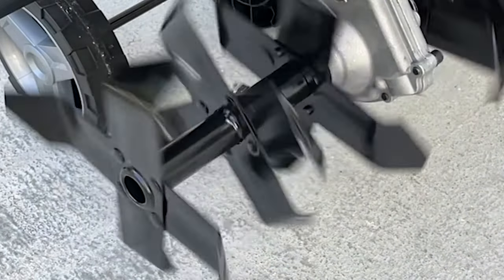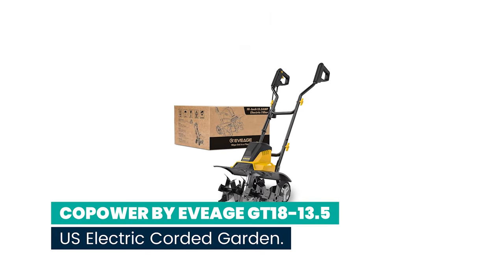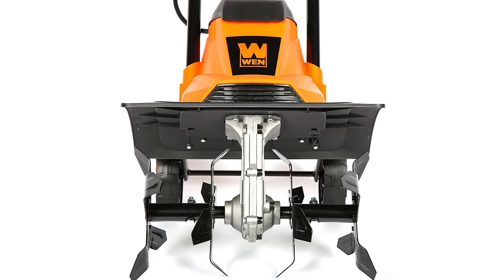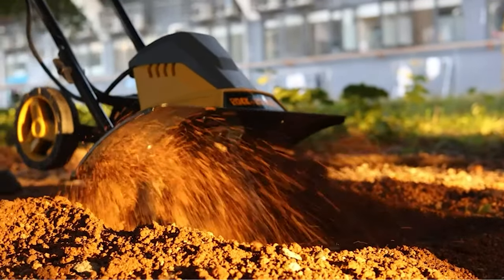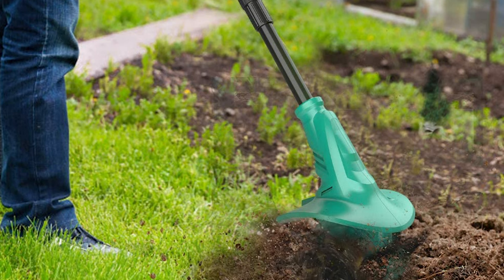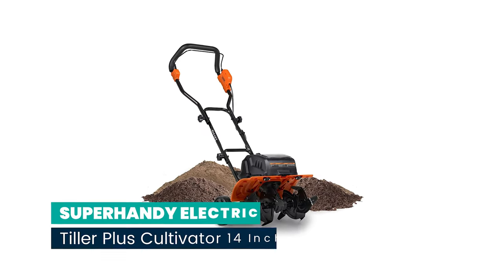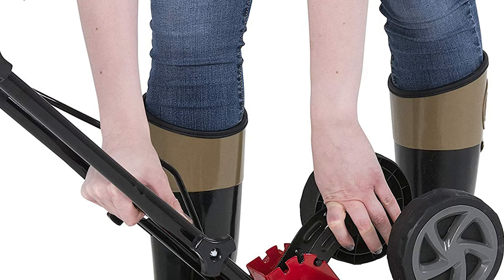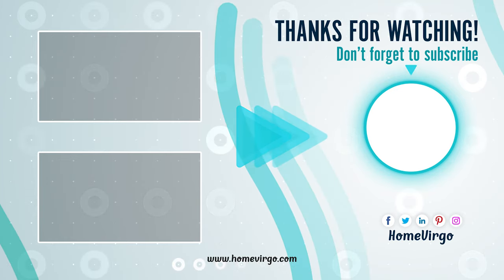✅ Top 10 Electric Cultivator for Big Garden– Extreme Need!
✅ Healthy and loose soil is an unquestionable necessity in any garden. Unfortunately, transforming hard, compacted soil into the growing environment plants crave can require a lot of manual effort. especially if it’s a brand-new plot that’s never been graced by a gardener’s loving touch. That is, unless you use a rototiller. A rototiller uses a series of blades to loosen and aerate hard soil, allowing for proper drainage to maintain adequate moisture and keep plants hydrated.

Best Electric Cultivator List (Check The Links Below)

Best Seller in 2023

0:00​​ - Introduction: Best Electric Cultivator Reviews 2023

0:48 - 🔟 Best Quality Electric Cultivator: "Snapper XD 82V MAX Cordless Electric Cultivator with 10-Inch Tilling Width

1:50 - 9️⃣ Budget Friendly Electric Cultivator: COPOWER by EVEAGE GT18-13.5US Electric Corded Garden

3:04 - 8️⃣ Professional Electric Cultivator: WEN TC1014 10-Amp 14-Inch Electric Tiller and Cultivator

3:57 - 7️⃣ Consumers Choice Electric Cultivator: EVEAGE Electric 18 Inch Power Tillers and Cultivators Electric

​​5:08 - 6️⃣ Best Effective Electric Cultivator: Rock&Rocker 18-Inch 13.5Amp Electric Tiller, Corded Cultivator

6:18 - 5️⃣ Best Size Electric Cultivator: KIMO Cordless Tiller Cultivator, 20V 280RPM Electric Tiller

7:20 - 4️⃣ Long Lasting Electric Cultivator: Earthwise TC70016 16-Inch 13.5-Amp Corded Electric Tiller/Cultivator

8:43 - 3️⃣ Best Rated Electric Cultivator: SuperHandy Electric Tiller-Cultivator 14" Inch Tilling Width, 4 Tine

9:53 - 2️⃣ Best Runner Up Electric Cultivator: Mantis 3550 Electric Tiller/Cultivator, One Size, Powerful

​​10:52 - 1️⃣ Best Runner Up Electric Cultivator: Sun Joe TJ604E 16-Inch 13.5 AMP Electric Garden Tiller

HomeVirgo ElectricCultivator Electric_Cultivator_in_2023 HomeandGardening, Best Electric Cultivator in 2023, Top Electric Cultivator in 2023, Electric Cultivator Reviews